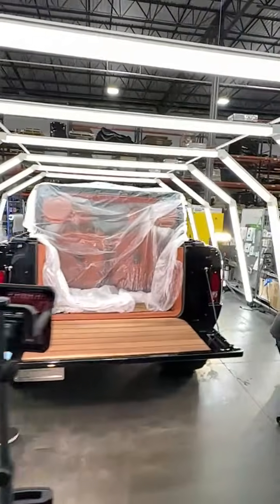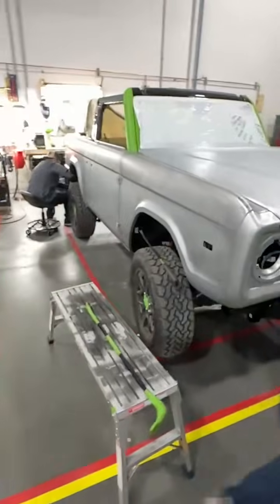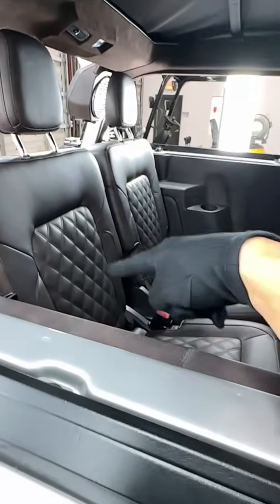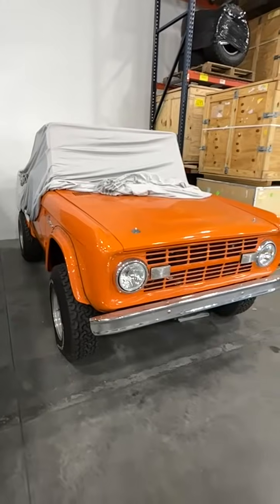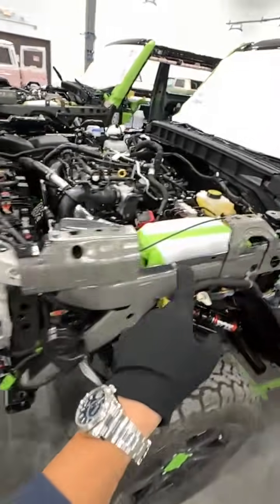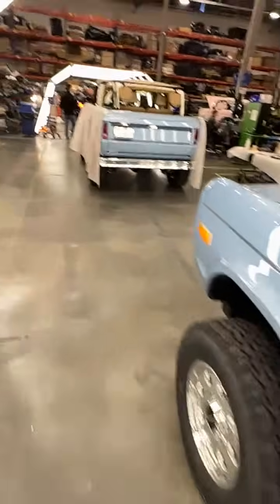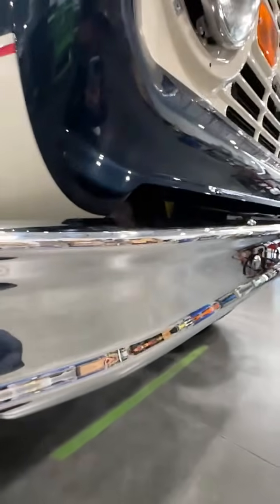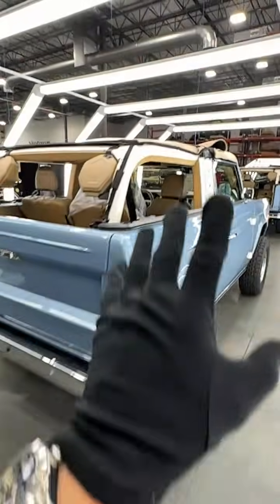Behind the scenes @ Vintage 🎥 (☎️ for inventory)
Meet the world's first fully modernized classic car with safety features, luxury and reliability. This is not a restoration, this is a modern car that blends classic design with modern safety features including 6 airbags, anti-lock brakes, traction control, side impact beams, crumple zones, backup camera, and more.

@VintageModern is based out of Atlanta, GA. Our team of craftsmen and women share a passion for modernizing one of the most beautiful vehicles in automotive history. Our mission is to make them safe, reliable and luxurious while preserving the timeless design they were born with.